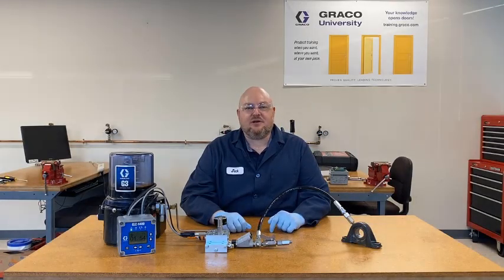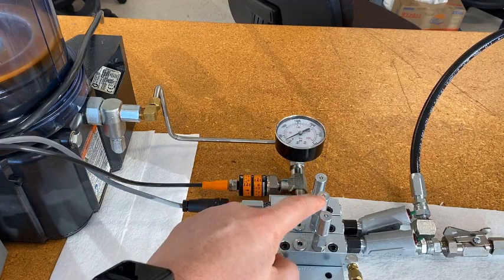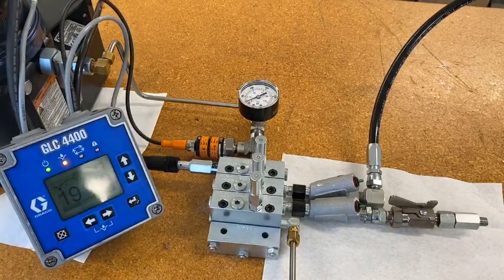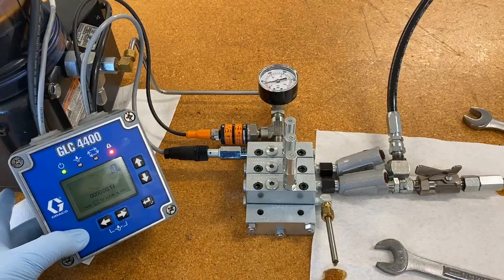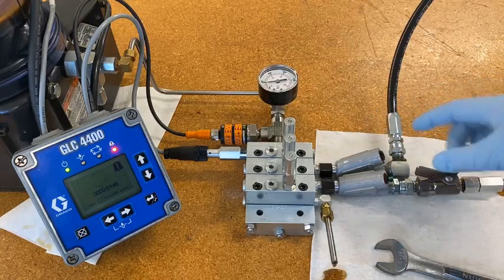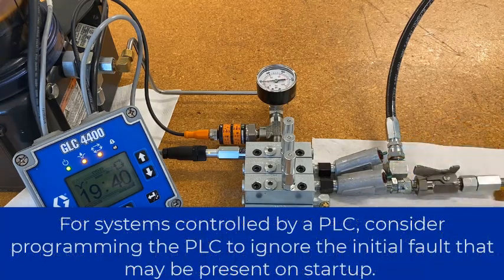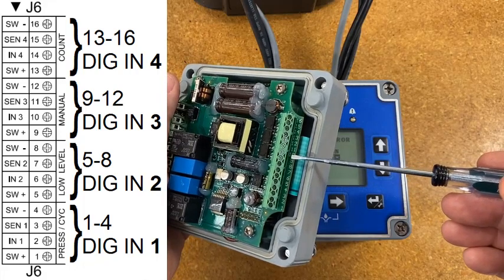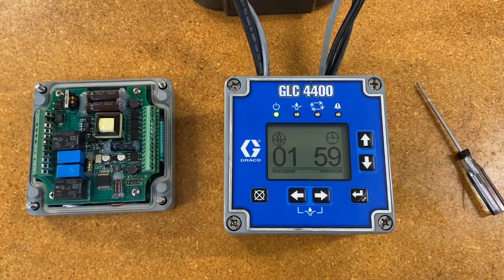Theory of Operation: Broken Line Indicator (BLI)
Watch this demonstration showing how a Trabon Broken Line Indicator (BLI) for an automatic lubrication system works.

Learn more about the different auto lube accessories that Graco offers